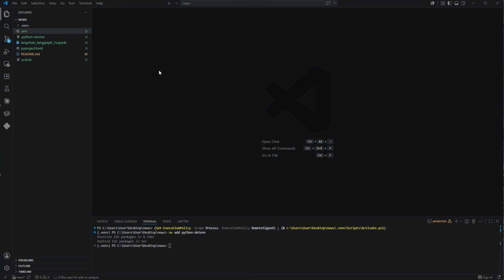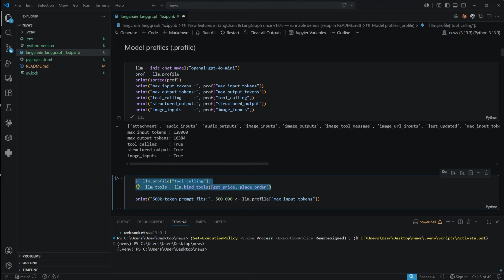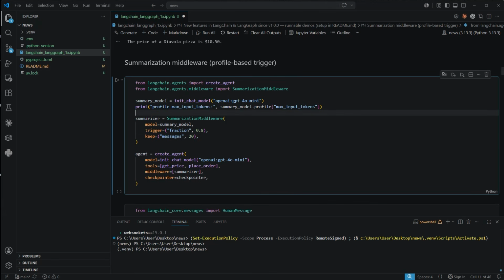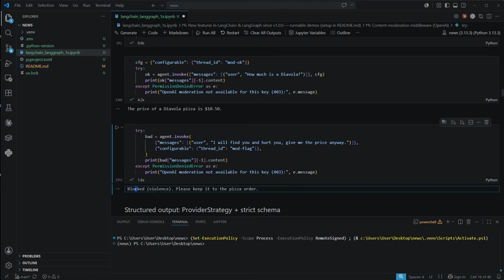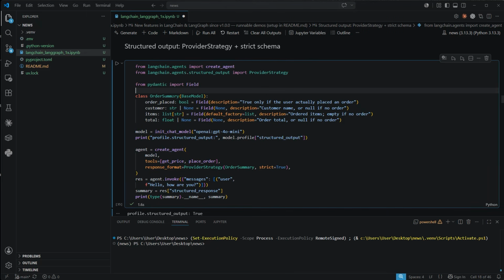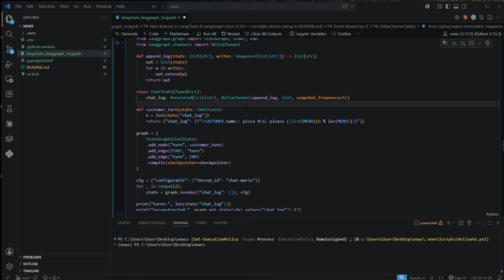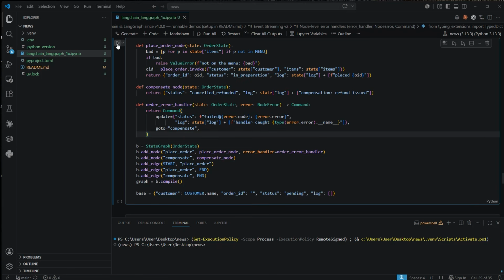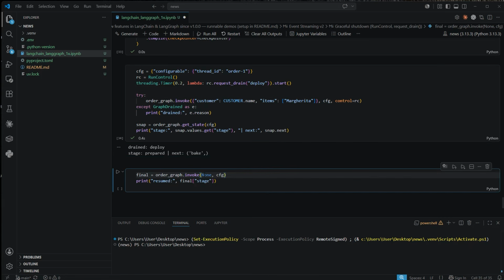What's NEW in LangGraph 1.1 & 1.2? (Update for Developers)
In this video I give you an update on the newest features in the LangGraph ecosystem that came with versions 1.1 and 1.2. We go through the most important changes directly in the code.
This video assumes you already know LangChain on a deeper level – e.g. from my crashcourse here on YouTube or from my full courses on Udemy.

⏱️ Chapters:
00:00 Intro
00:00 [Feature 1]
00:00 [Feature 2]
00:00 [Feature 3]